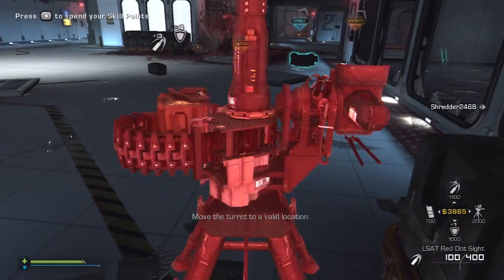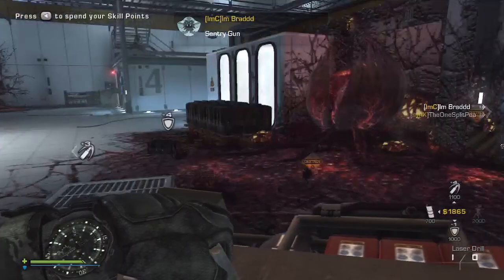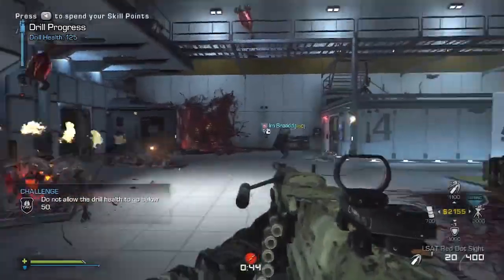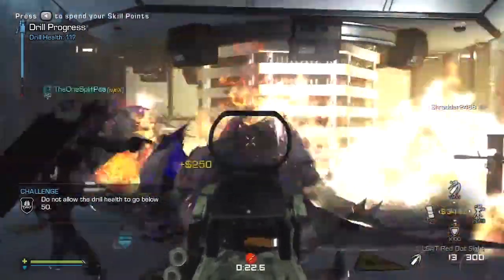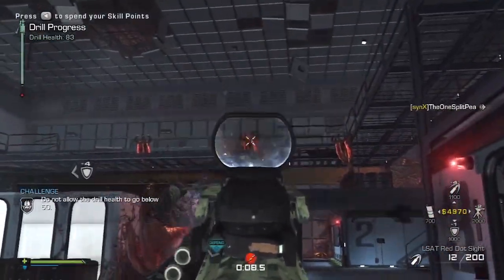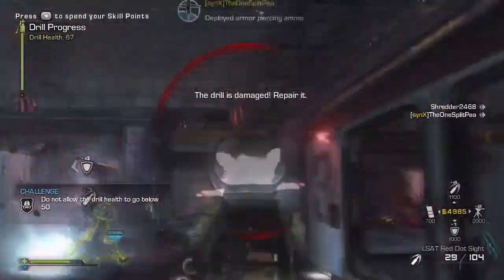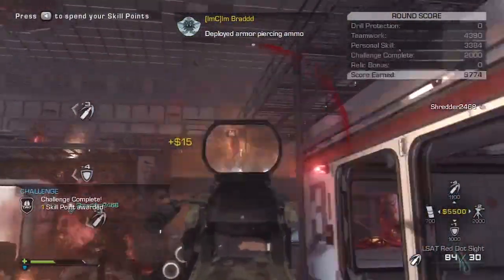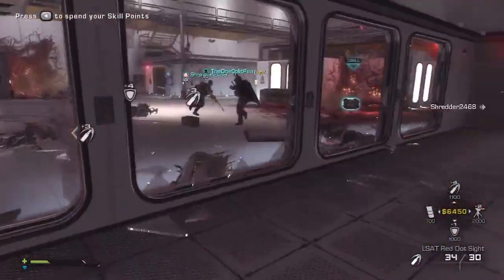Best Weapon/Gun In Mayday (Call of Duty Ghosts Extinction)